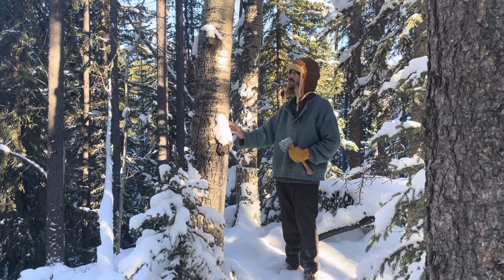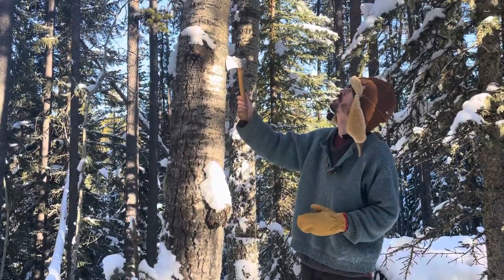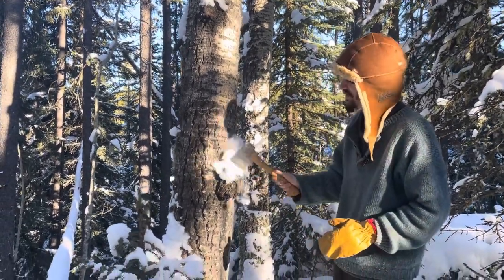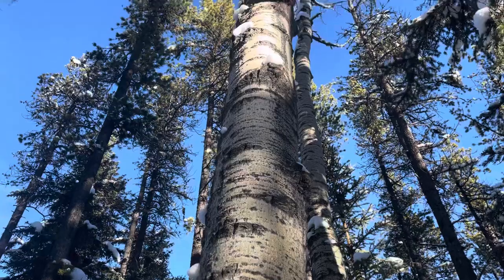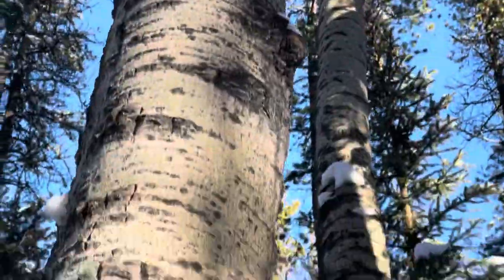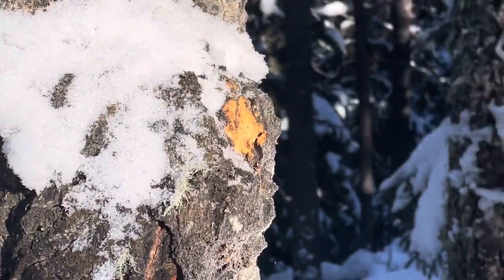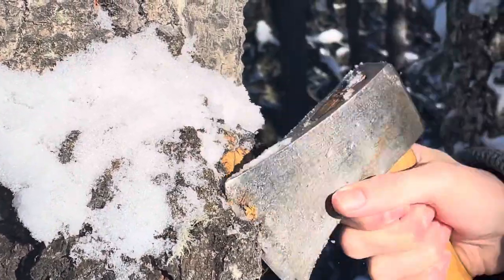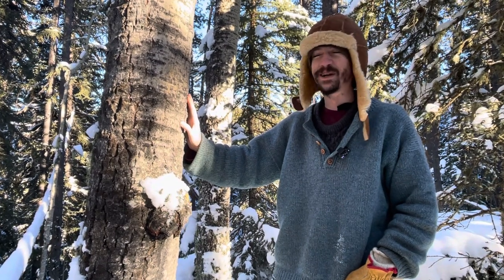the Foraging Forecast: This is NOT Chaga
When foraging it is just as important to know what not to pick as it is to know what to pick...

Hello Foraging Friends,
This is another episode of the Foraging Forecast

We are in the midst of our Medicinal Mushrooms of Alberta series which started with us featuring Chaga mushroom and all you need to know about it’s properties and proper harvesting.

But in this video we will show you what is not Chaga.

This is probably the most common mistake both Denis and I have seen with new mushroom foragers thinking they might have found Chaga...

Becuase though it might look like Chaga on the surface, a closer up reveals it is not...

In just a couple of days, we’ll send out our next Forecast which will showcase a medicinal mushroom that DOES grow on Aspen trees.
And…
Best news is that it is easy to find, you don't have to travel to the Boreal forest to find it, it is quite abundant, and this mushroom has incredible benefits just like chaga does!